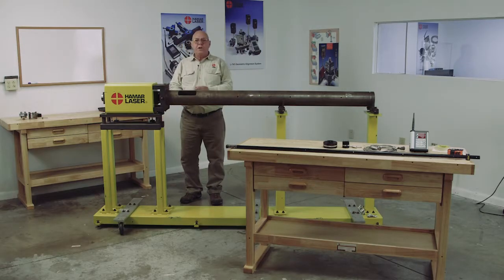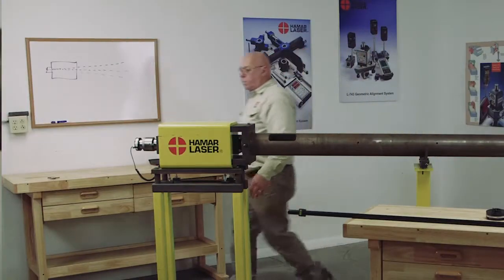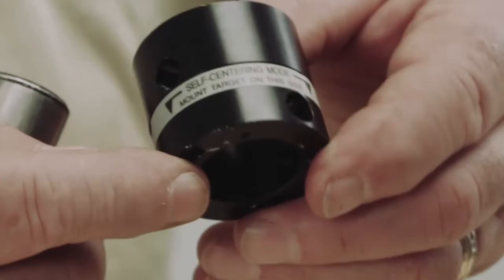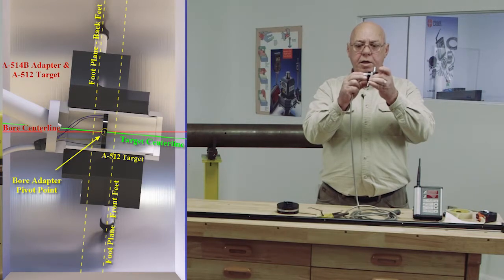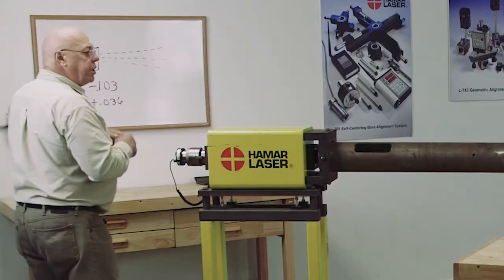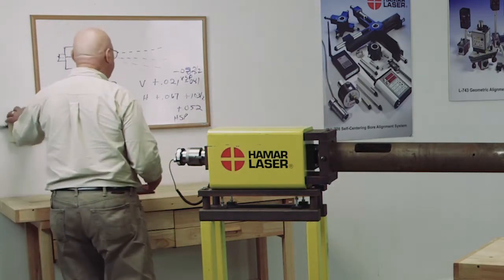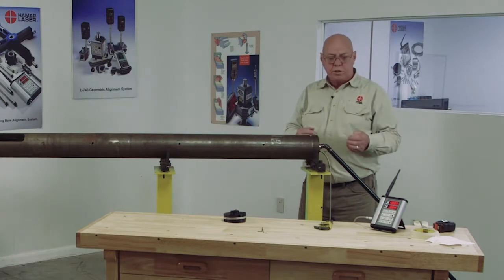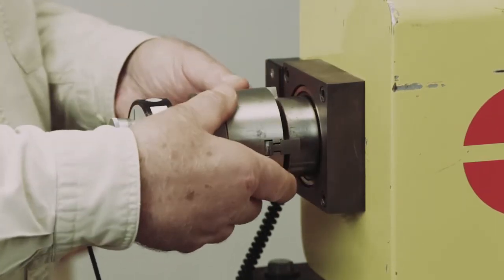L-705 Bore Laser - How to Align Extruder Barrels to the Gearbox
- How to set up the A-705A Self-Centering Chuck Fixture and L-705 Bore Laser in the gearbox's counter-bore and how to align the laser to the rotation axis centerline.
- How to set up the A-510 Bore Target, A-510STA Self-Center Bore Adapter and R-1307C 2-Axis Readout.  It shows how to insert the target/adapter deep into the barrel for alignment and also to check straightness.
- If the barrel is out of alignment, we show you how to re-align it while watching the real-time alignment data update on the R-1307C.